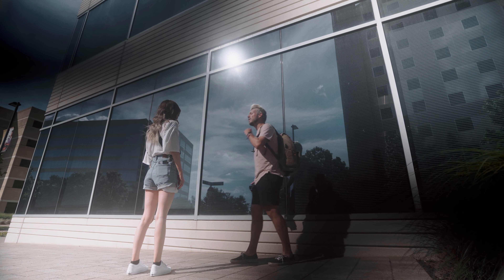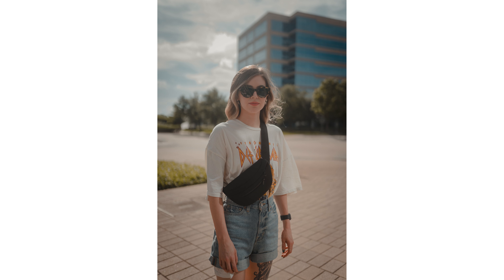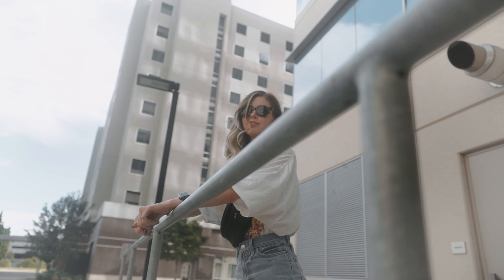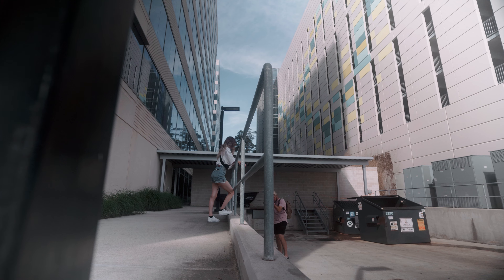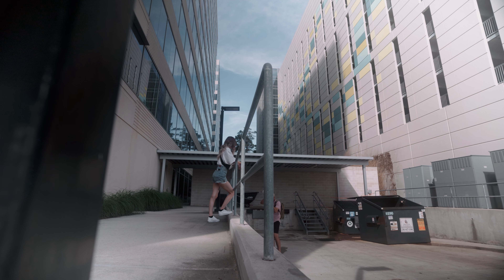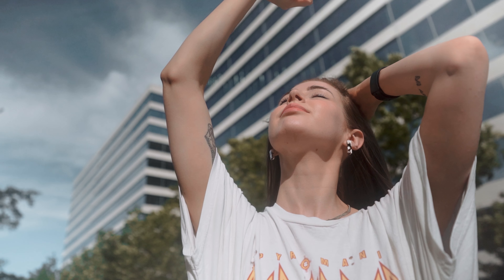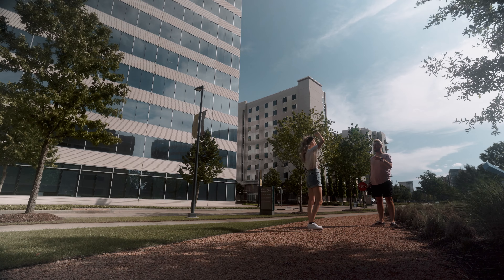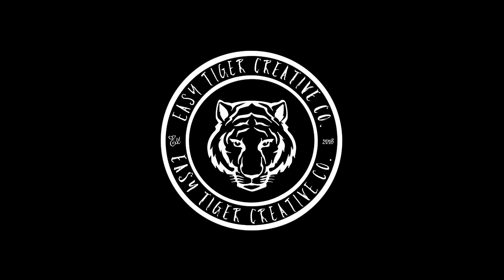3 Daylight Photography Tips - Dealing with Harsh Lighting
Hello everyone! This is Kevin! Today I wanted to bring you along with me to teach you 3 tips on how to deal with shooting in harsh lighting.

Intro 0:00
Overview 0:22
First Tip 0:57
Second Tip 1:49
Third Tip 4:00
Final Thoughts 5:14
Outro 5:26